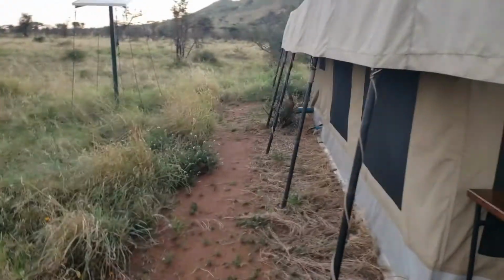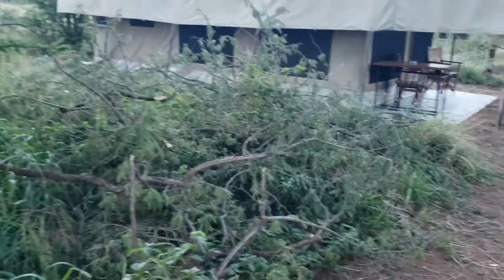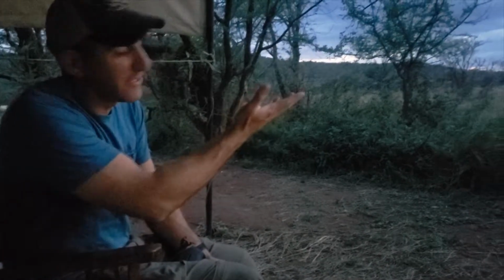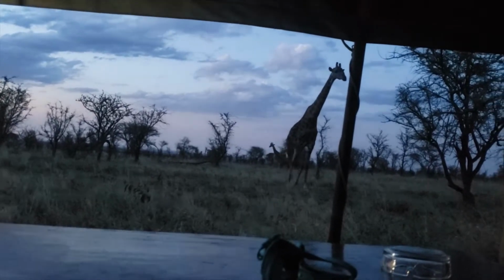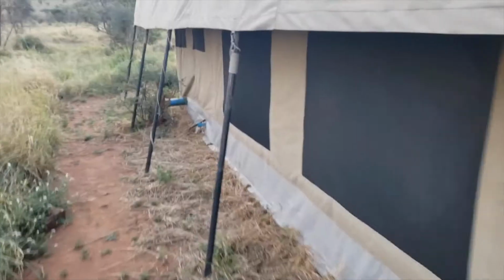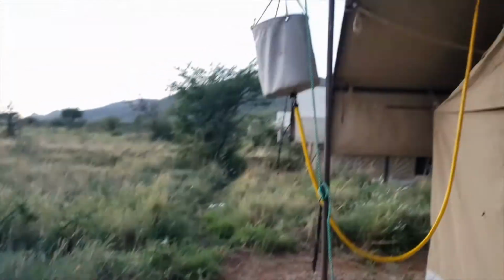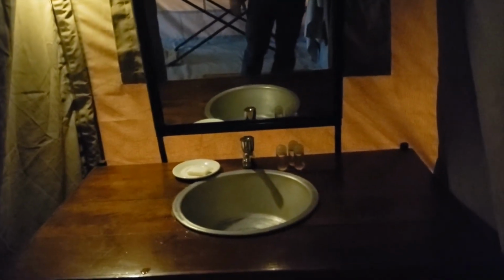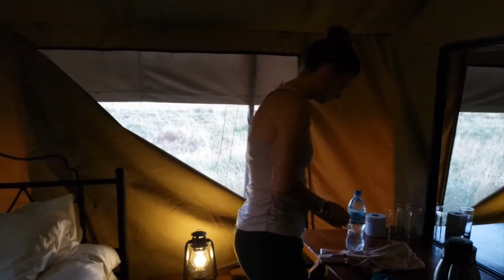Serengeti Wild Tent Camping